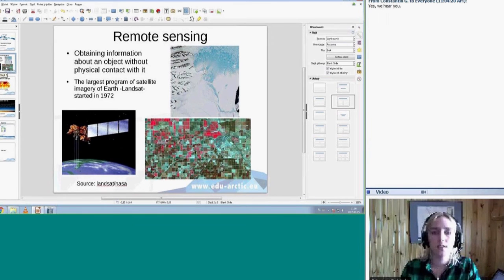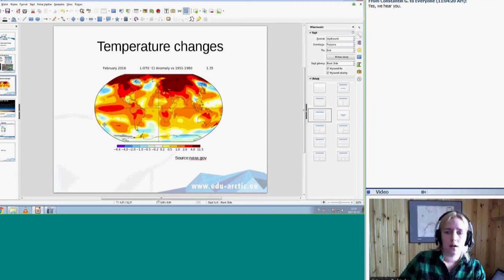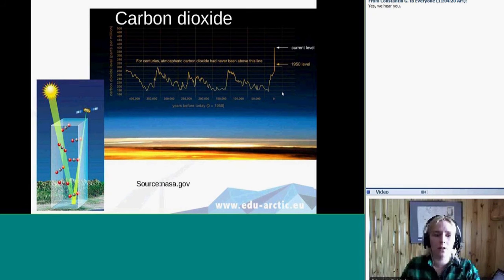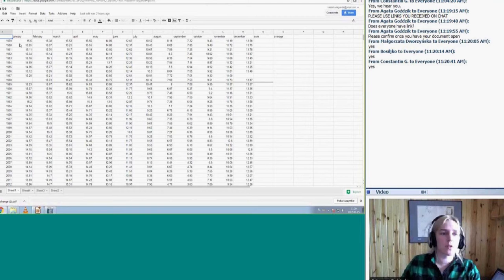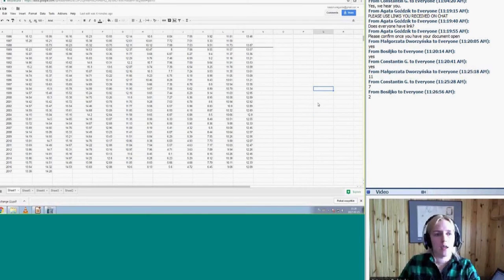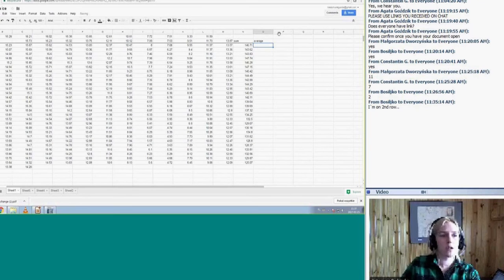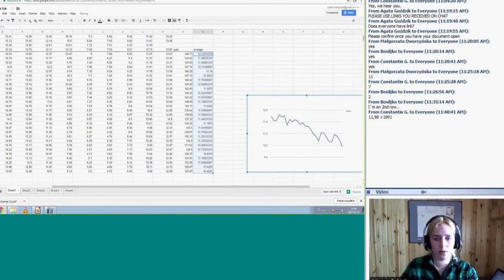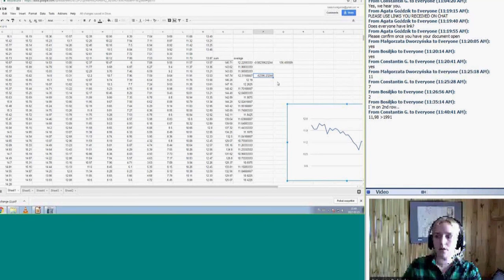Earth from Space - global changes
Development of the satellite technology has enabled us to look at our planet from a new perspective. It provides a large amount of data on spatial and temporal changes of the Earth’s environment.

During this lesson we will take a look at satellite images, explain how they are created and discuss what information can be obtained from them by an Earth scientist. We will analyze changes in the global air temperatures as well as in the carbon dioxide content. As a practical part of the webinar Students will determine the trend line for the maximum annual Arctic and Antarctic sea ice extent. For this part computers will be needed.

Teacher: Katarzyna Budzińska